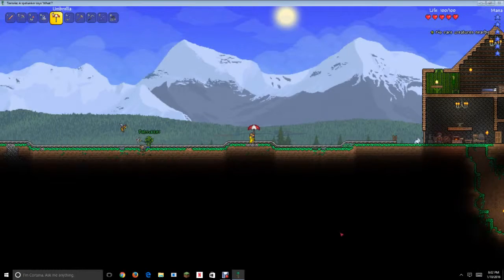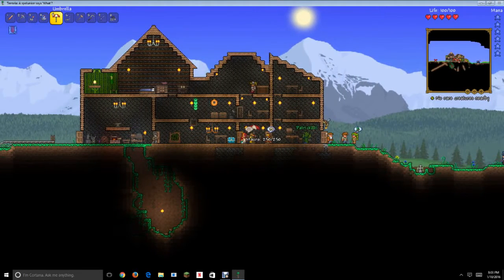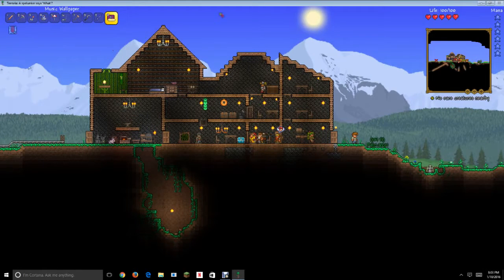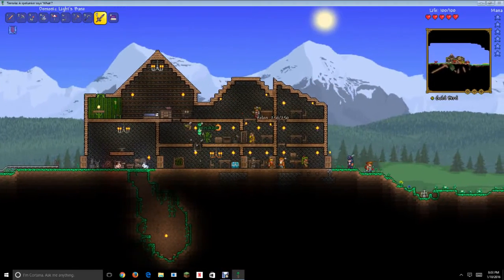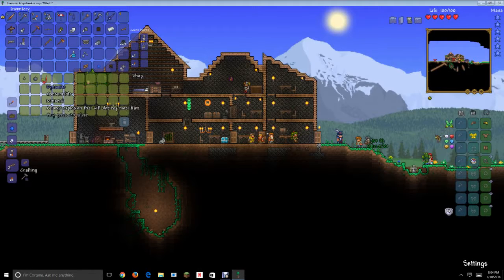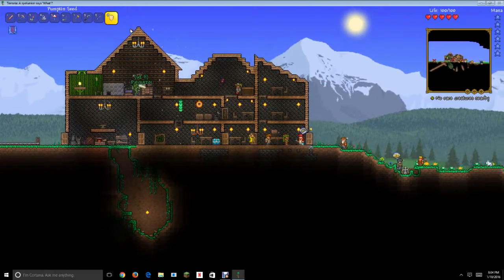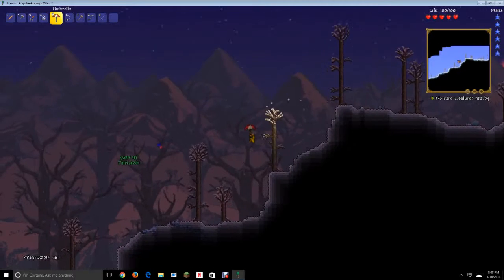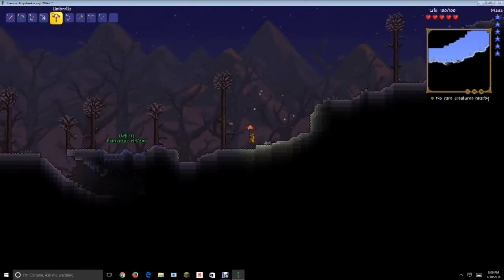Terraria [Part 7] House Warming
Lots of unexpected things fuel a new video